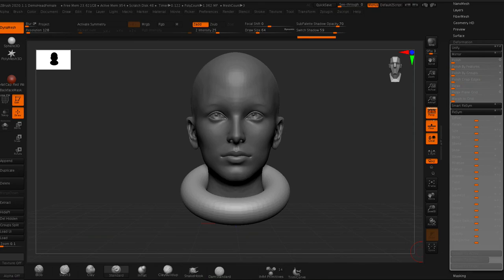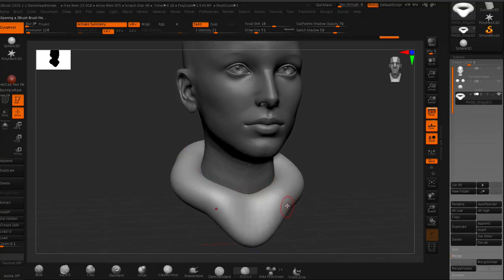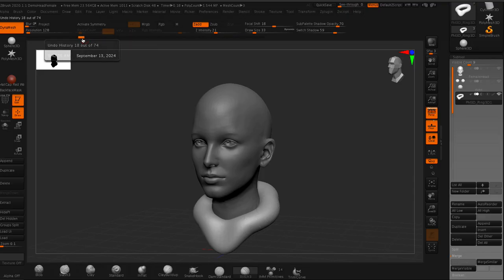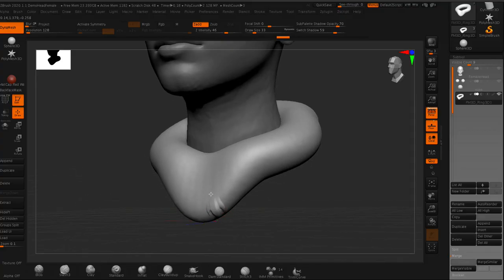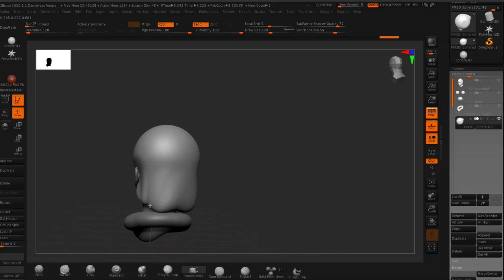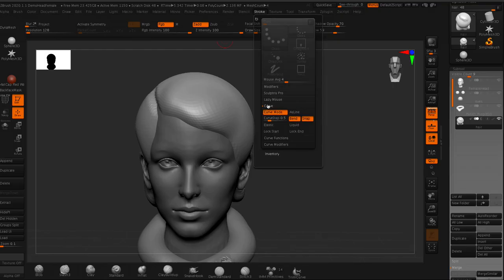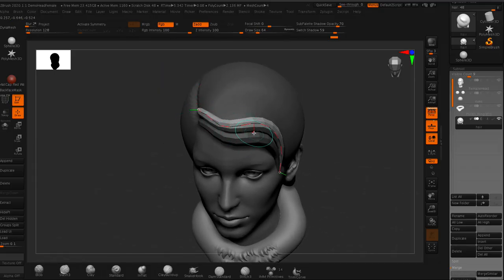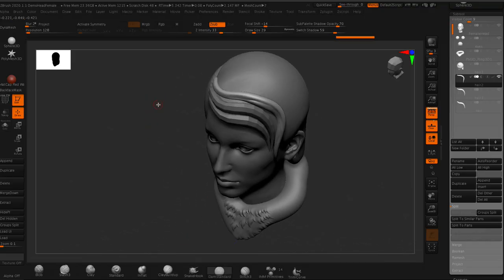Zbrush hair and fur with Dino crisanti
This is a quick tutorial with a few techniques to create Fur and hair in Zbrush.